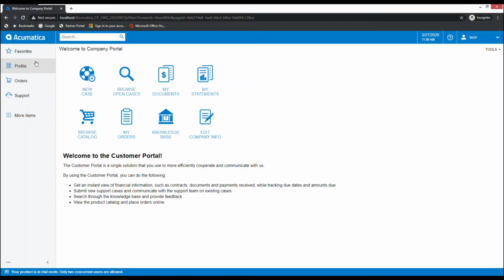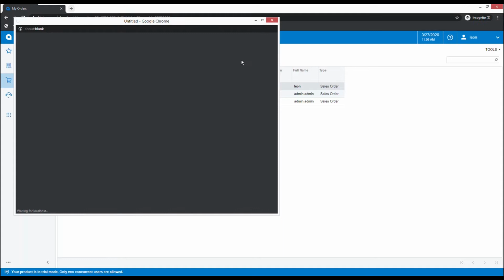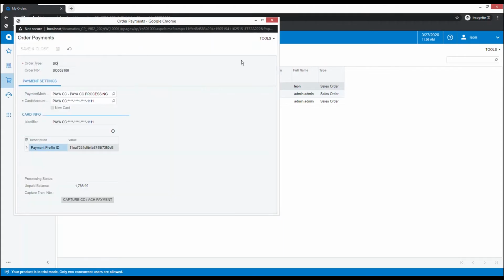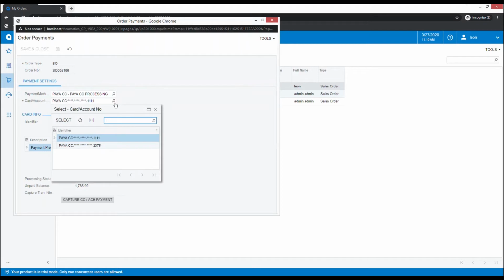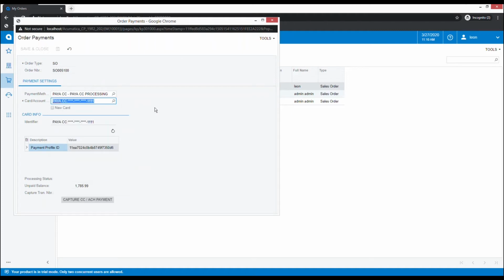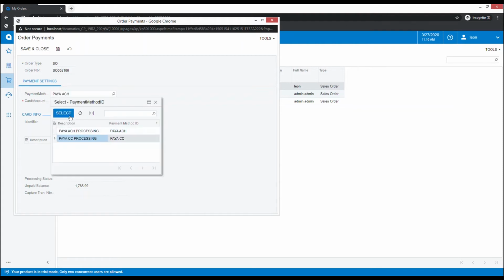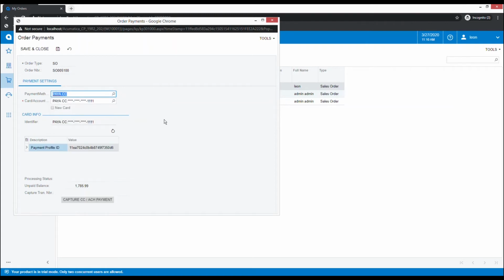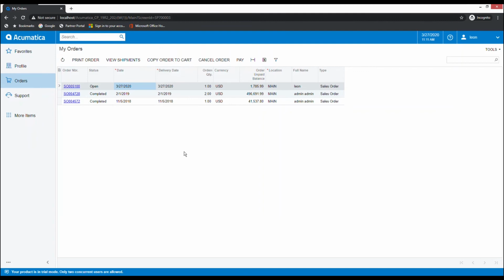Acumatica | Sales Order Payment in Acumatica Customer Portal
How to make a sales order in Customer Portal using Paya's integration into Acumatica.